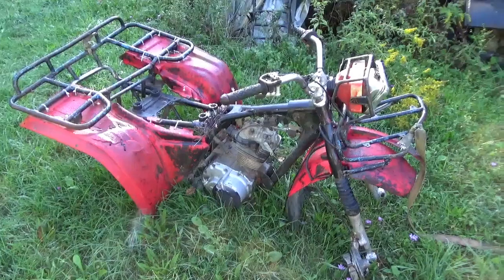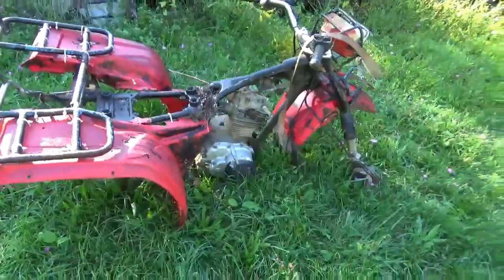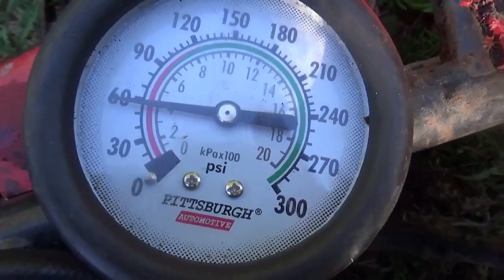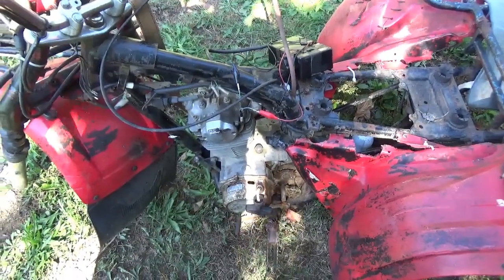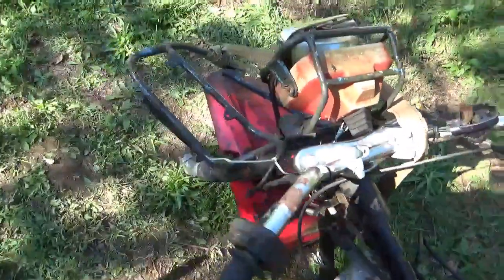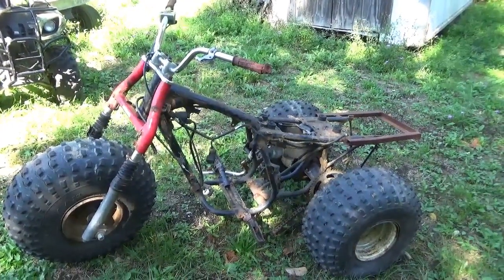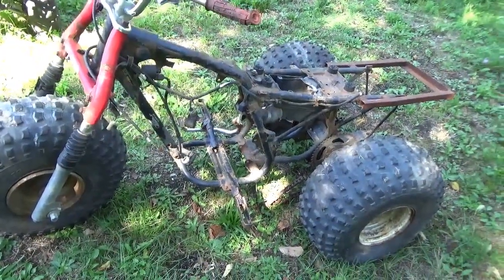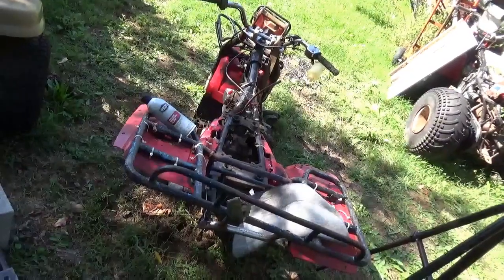Honda ATC200S, Abandoned in a Ravine, Parts Scavenged, Will it Run Again?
Bought this 1985 Honda ATC 200S from Andrew Camarata a few years ago. He found it abandoned off the side of a trail during a ride. He managed to get it home, he took some parts, and sold me the carcass. I want to use the engine elsewhere, so in this video we will get it running again.